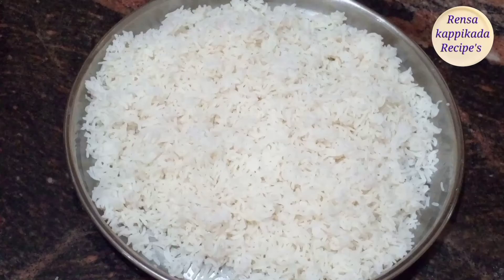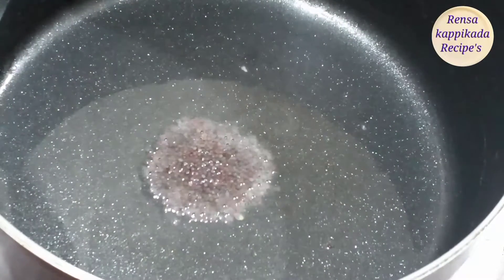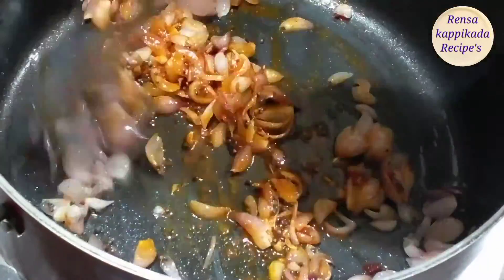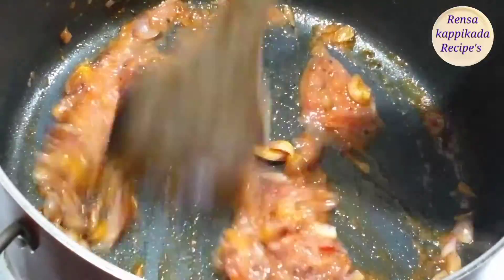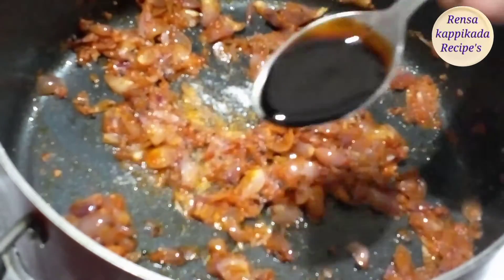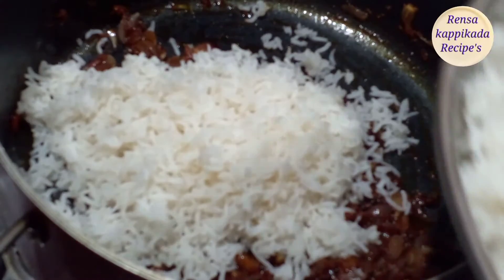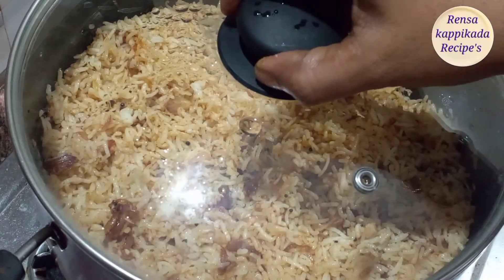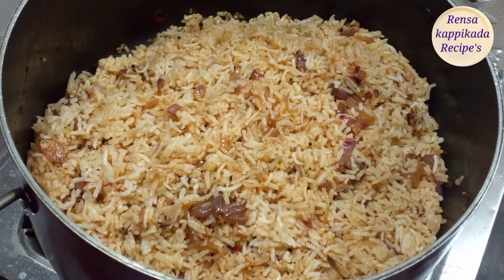ഇങ്ങനെ ഒരു ഫ്രൈഡ് റൈസ് നിങ്ങൾ ഇതുവരെ കഴിച്ചിട്ട് ഉണ്ടാവില്ല/onion fried rice/Rensa Kappikada Recipes